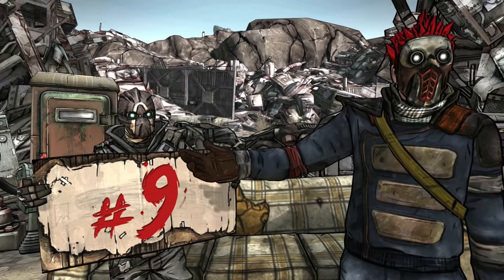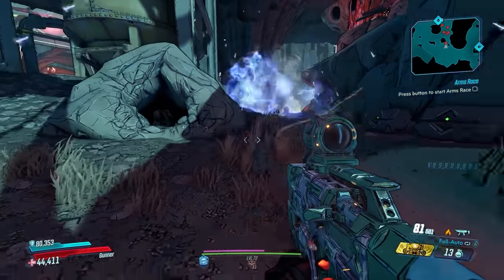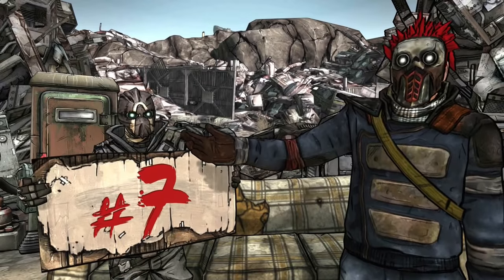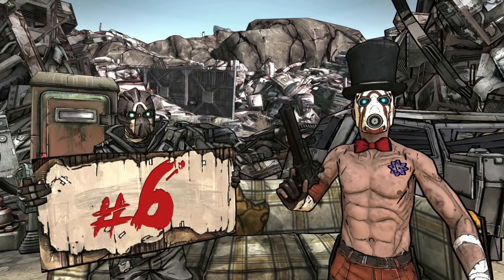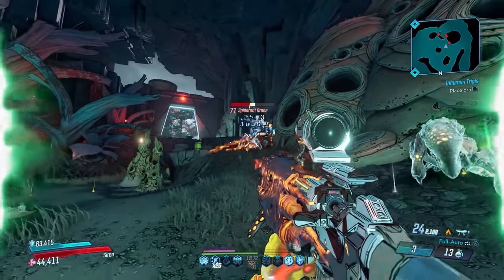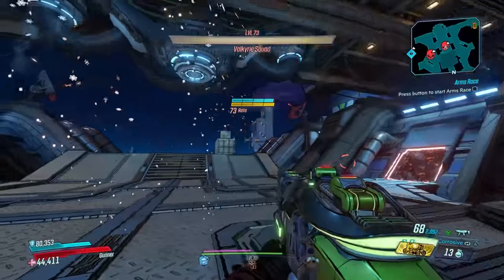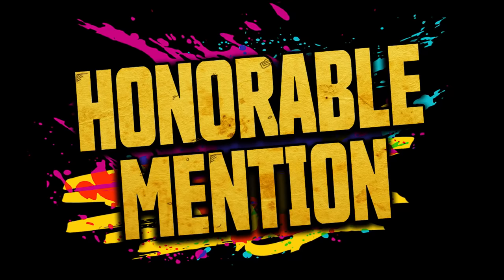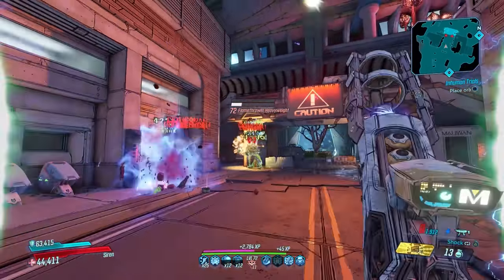Borderlands 3 | The Top 10 BEST Legendary SMGs (#3 Might Surprise You!)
From the DNA to the Blood Starved Beast, the Dark Army, Flipper, Plasma Coil and everything in between. These are the BEST Legendary SMGs in Borderlands 3.